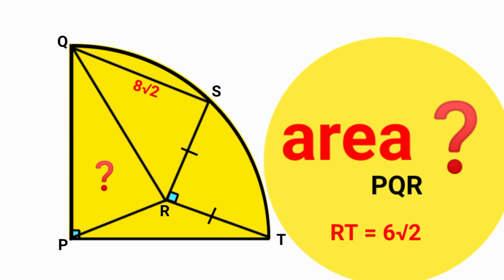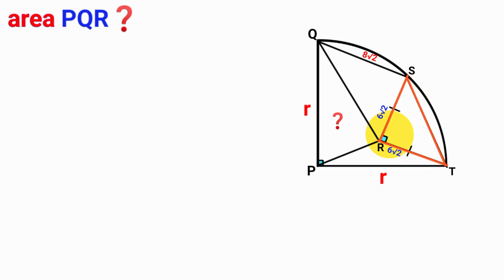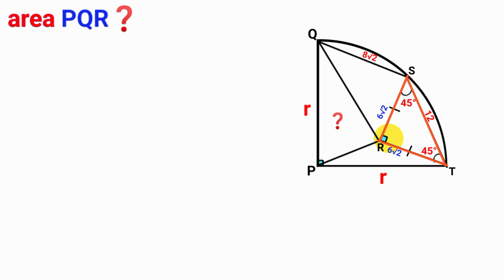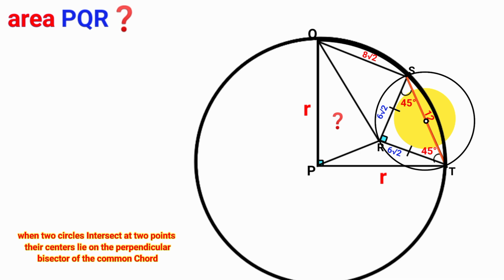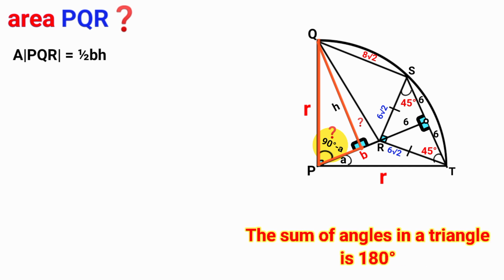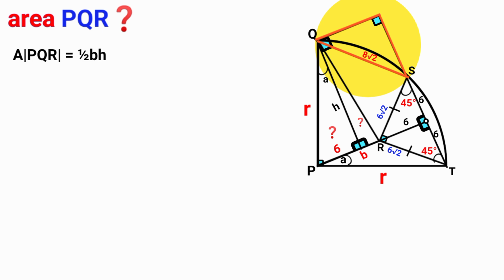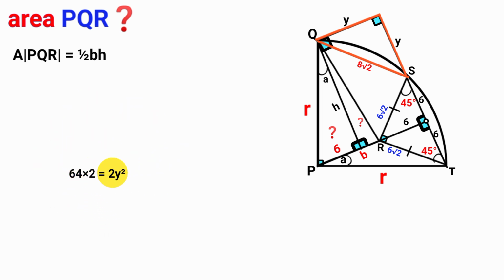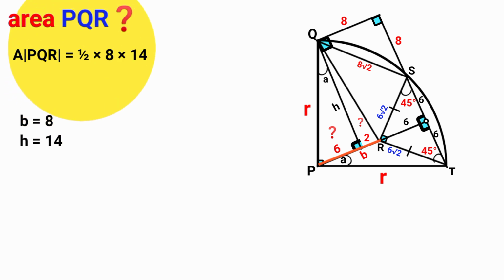Can you find area of triangle PQR? | (Fun Geometry Problem)